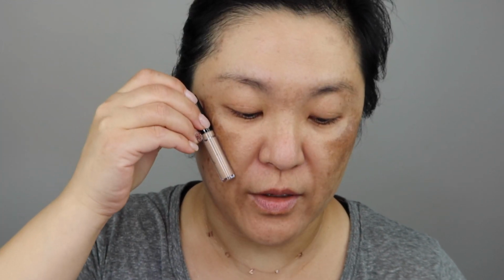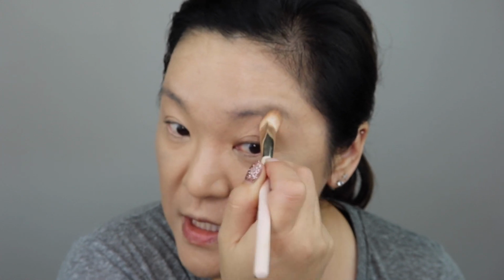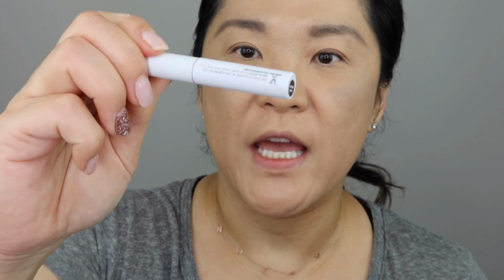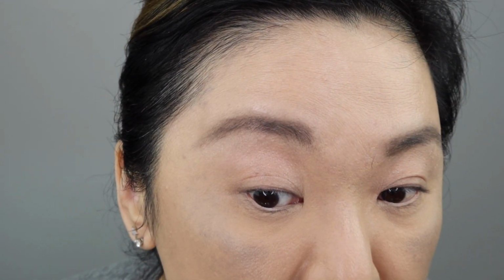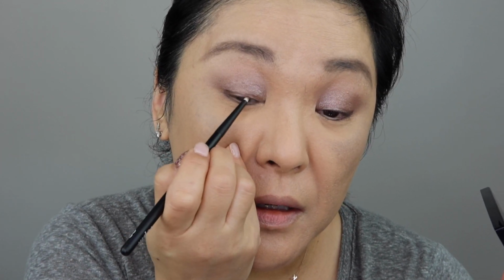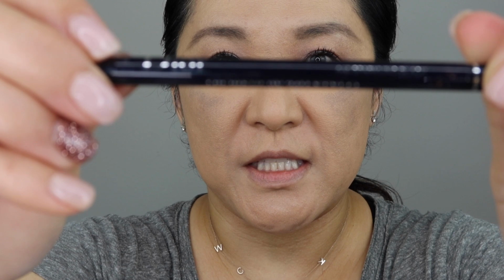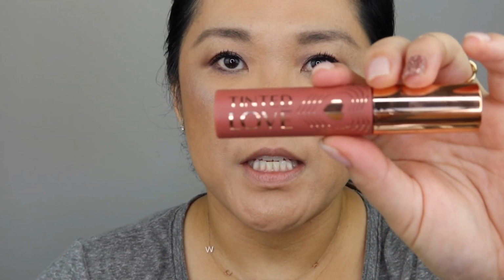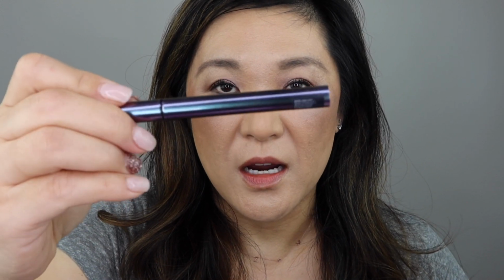new to me luxury makeup tryon and first impressions | danessa myricks, dior, surratt, sisley, PML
today i'm trying new to me luxury makeup. i've got danessa myricks, dior quint, surratt noir, sisley bronzer, PML highlighter and charlotte tilbury. i'll have swatches, try on and first impressions. enjoy!